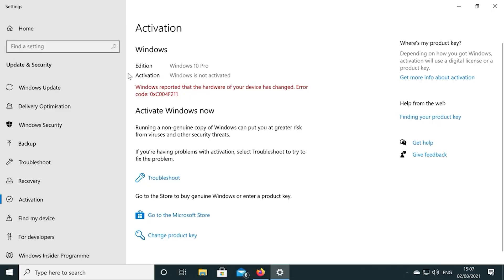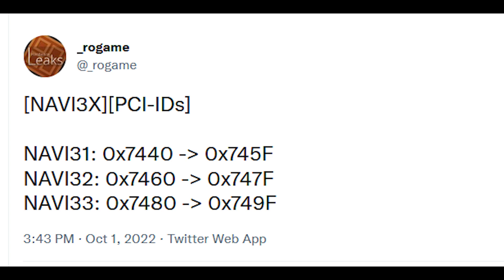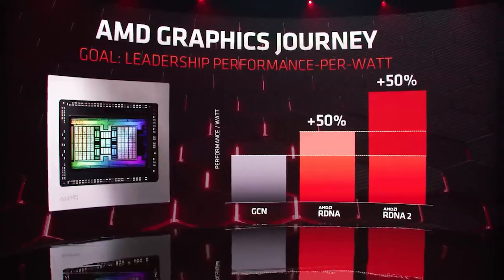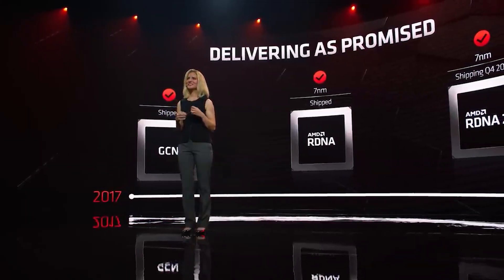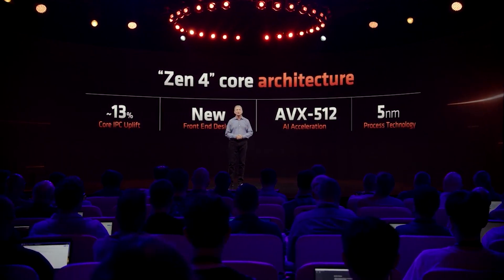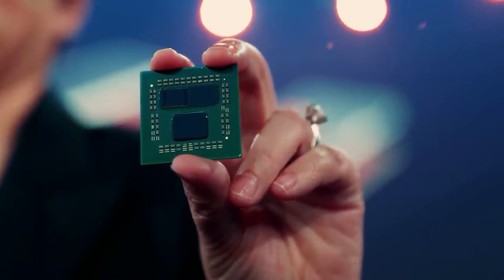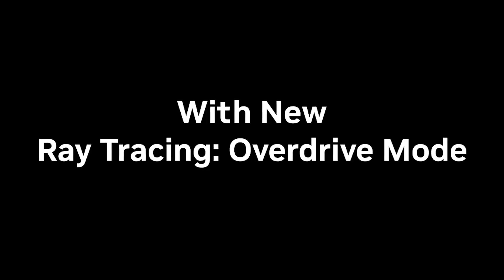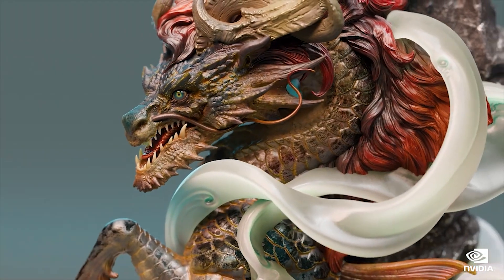Major RDNA 3 Update - Performance & IDs & RTX 4090 IMPRESSES In Benchmarks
We have a MAJOR update for AMD's RDNA 3, which is set to be revealed next month. We have NEW info on RDNA 3's performance, as well as PCIE-IDs which have leaked for RX 7000 GPUs. We examine the latest RDNA 3 performance leaks, how they compare to previous reports, and of course, how they compare against the specs and performance of the RTX 40 series graphics cards. With both the RTX 4080 12/16GB and RTX 4090 sitting at a higher MSRP than people hoped, many people are hoping for AMD's RX 7000 GPUs to offer a more competitive price without slouching on the gaming and ray tracing performance, as well as the architecture improvements of course. But just how will Navi 3X - Navi 33, Navi 32 and Navi 31 compare against RTX 40 lovelace in pricing, specifications and performance?

Speaking of the RTX 4090, we also have some new RTX 4090 benchmarks, giving us more of a look at the RTX 4090's performance, specifically the synthetic performance of the current RTX 40 Lovelace flagship GPU. Nvidia have, of course, officially unveiled the RTX 4090 and it's ray tracing and gaming performance, but with a small set of performance results, and of course 3rd party performance benchmarks give us an unbiased preview of the RTX 4090's performance benchmarks results.

Plus we have an early sighting of AMD's Zen 5 AKA Ryzen 8000 / 9000 CPUs, the next major update to AMD's Ryzen CPU roadmap.

0:00 Start
0:05 Today's topics
1:37 RDNA 3 GPUs details leak
6:20 Zen 5 spotted
8:47 RTX 4090 Geekbench benchmark